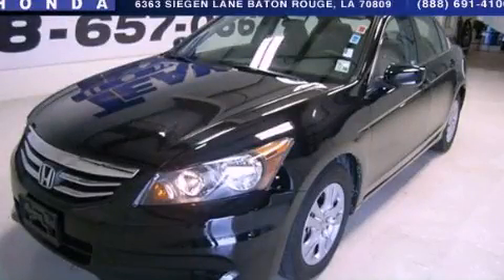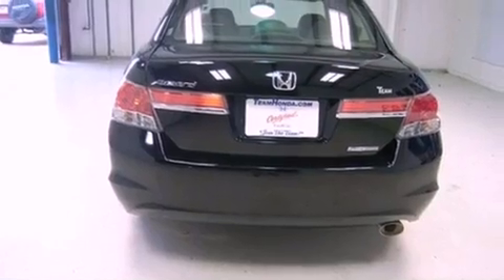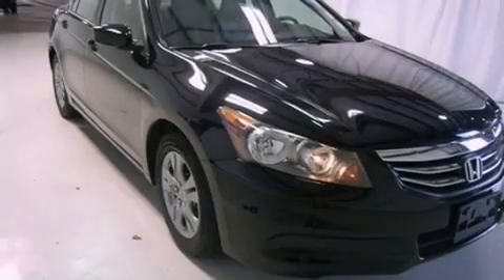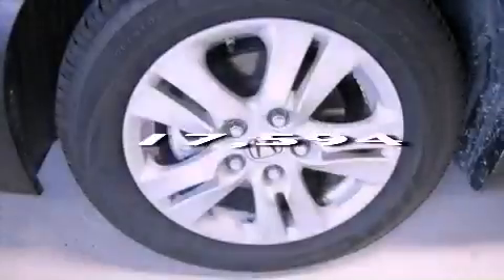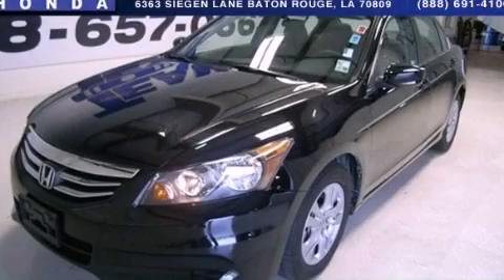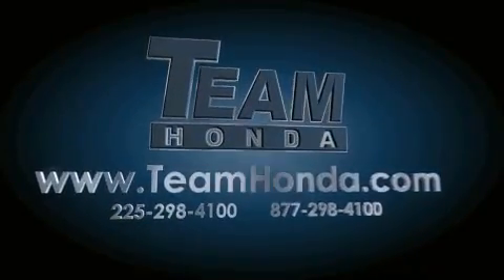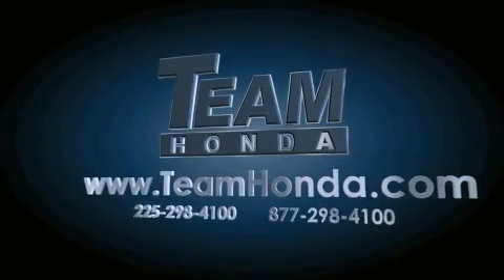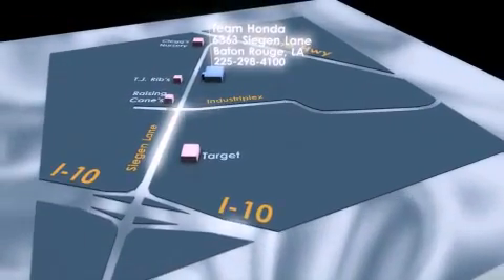2011 Honda Accord New Orleans LA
Year : 2011
 Make : Honda
 Model : Accord
 Engine : 2.4L 4 cyls
 Trans . : Automatic
 Exterior : Crystal Black Pearl
 Miles : 17,594
 Interior : Black
 Stock : 125964A